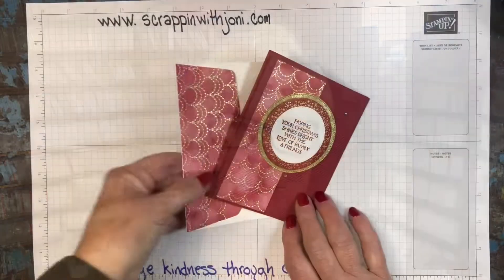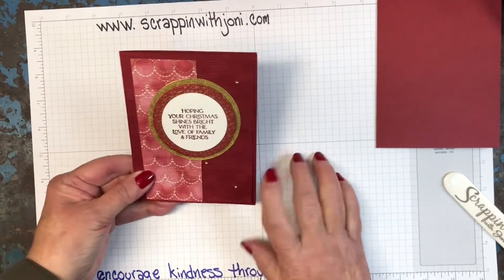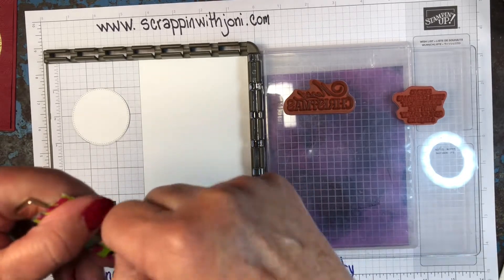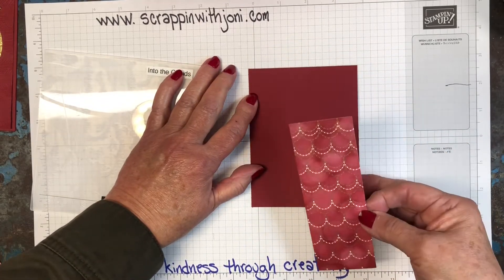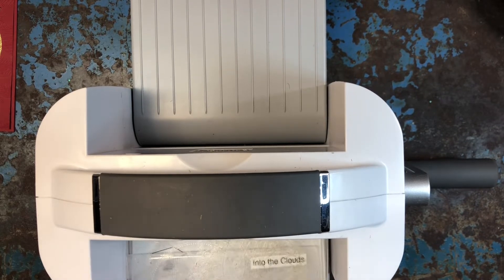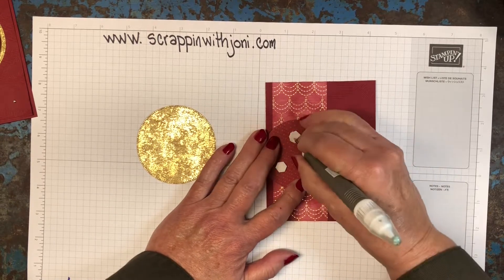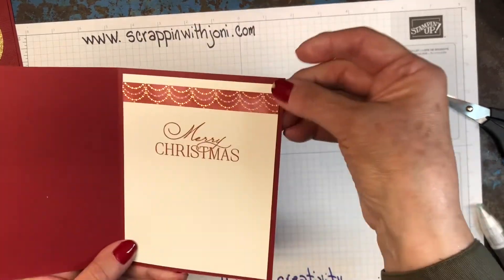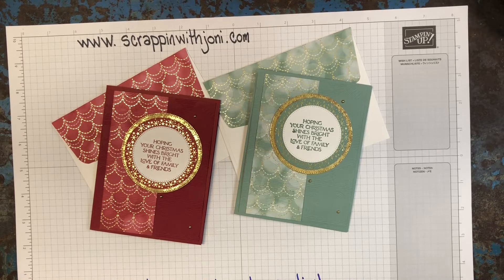Lights Aglow Christmas card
The Lights Aglow paper pack offers options to make the card in two colors and some papers ready to cut out a print circle.